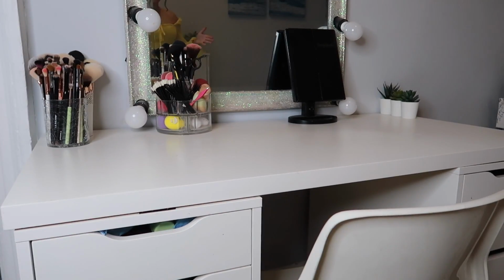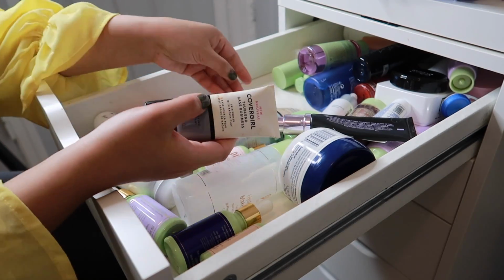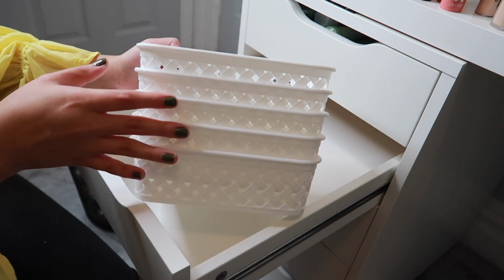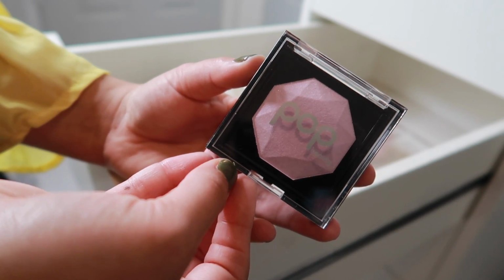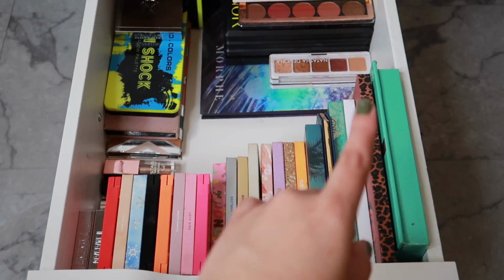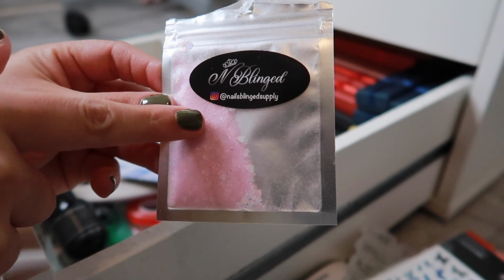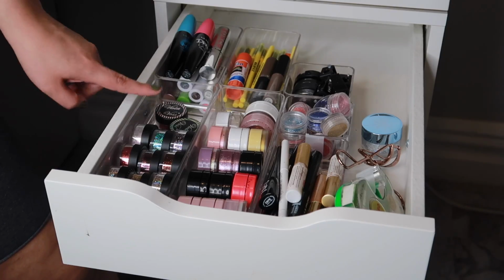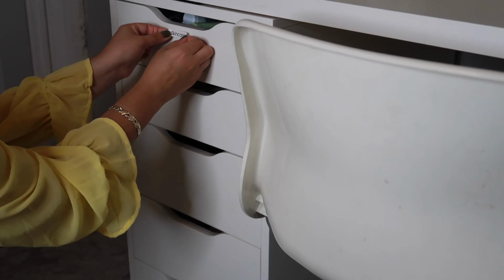DECLUTTERING & ORGANZING MY VANITY | VANITY TOUR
Finally got around to organizing my entire vanity ✨ hope you guys enjoyed this long awaited video! This took me nearly the whole day and I was so over it by the end lmao. Felt so much better when everything was actually organized! Let me know down below what else you’d like to see.

Thank you sm for your support 🤞🏼❤️ love you all!

Dodolashes: MUAANAIS
Sweetheart lashes: MUAANAIS
Sheree cosmetics: Anais10
Nephrite beauty: MUAANAIS
Flutteredbyro: Anais